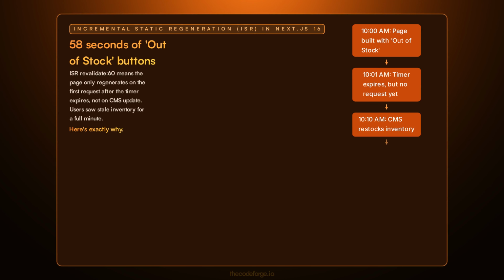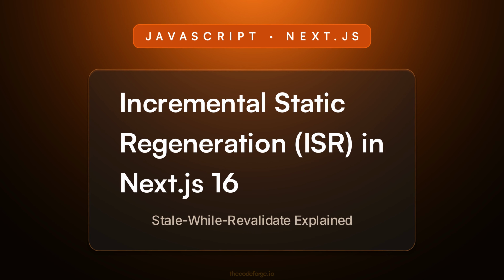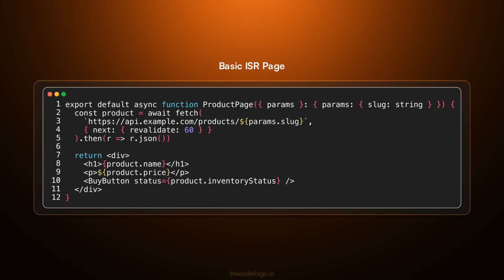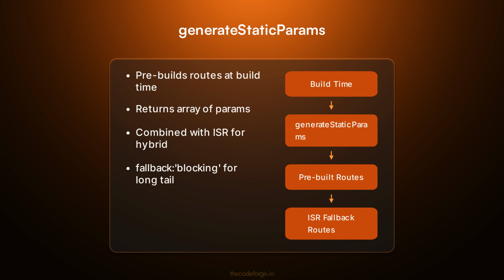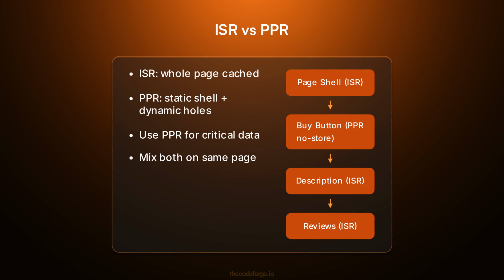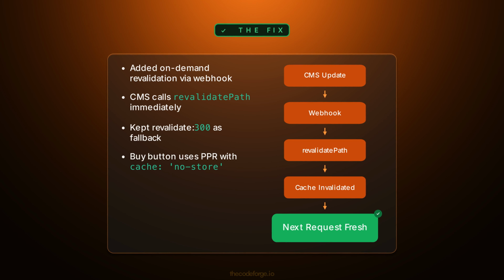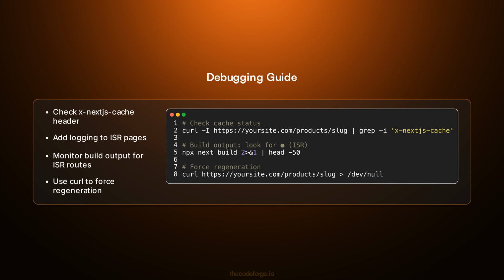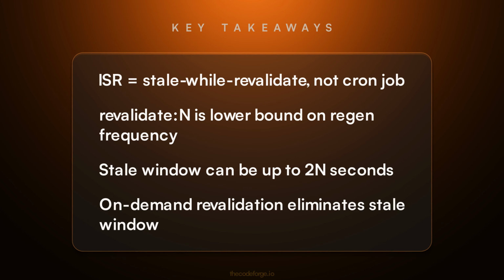Next.js Incremental Static Regeneration: Stale prices served for 24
Stale prices served for 24 hours. Root cause: `revalidate` interval too long; no on-demand refresh. The fix: Pair interval with `revalidatePath()` on the mutation.

⏳ Timestamps:
0:00 - Cold open: 58 seconds of 'Out of Stock' buttons
0:12 - Version Caveat: ISR in Next.js 16 vs 15
0:50 - Real-World Context: ISR and Stale-While-Revalidate at CDN Level
1:25 - Intro
1:35 - What Is ISR?
1:53 - How revalidate Works
2:30 - Measuring Stale Window
2:55 - On-Demand Revalidation
3:24 - generateStaticParams
3:51 - CDN Caching Layer
4:26 - ISR vs PPR
4:53 - 58 seconds of 'Out of Stock' buttons
5:18 - ISR stale-while-revalidate misunderstanding
5:34 - The Fix
5:53 - ⚠ Gotcha: Thinking revalidate:N refreshes every N seconds
6:11 - ⚠ Gotcha: No on-demand revalidation for flash sale
6:25 - ⚠ Gotcha: CDN caches longer than ISR revalidate
6:41 - Debugging Guide
6:56 - Interview Questions
7:23 - FAQ
7:47 - Key Takeaways
8:03 - Next up
8:27 - Wrap-up

⏭ Next up: Server Actions Deep Dive: Forms, Validation, and Progressive Enhancement